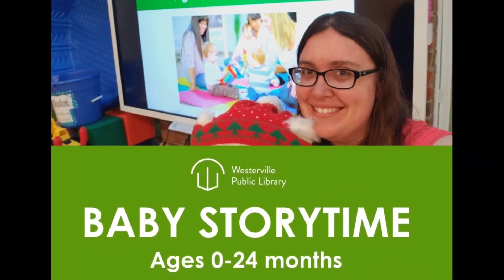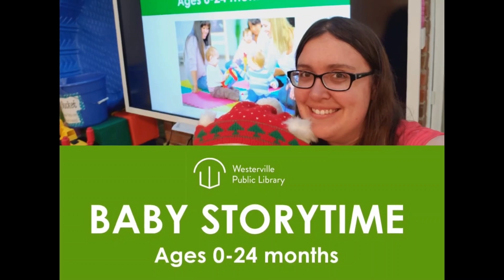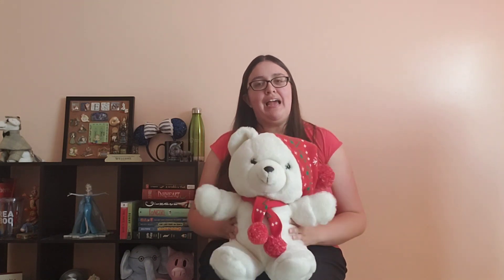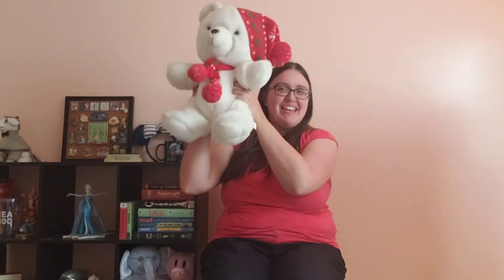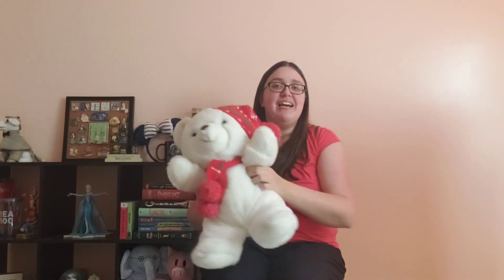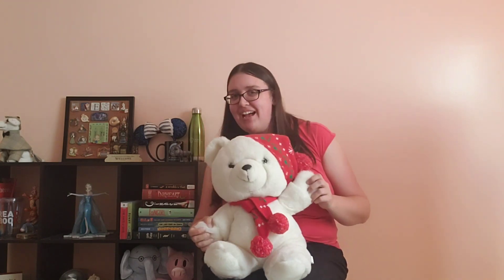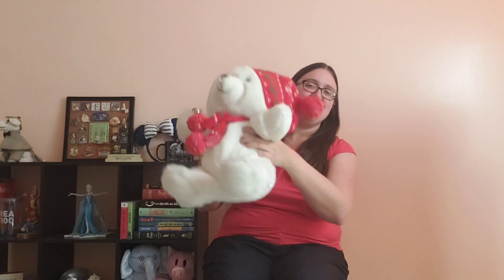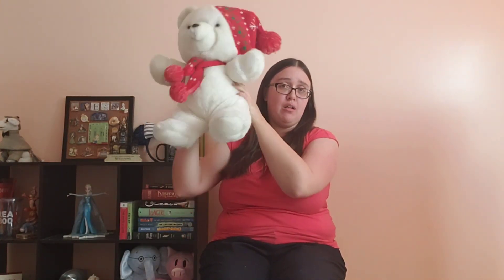Baby Storytime - Baby Hokey Pokey (with Annamarie)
Welcome to virtual baby storytime with Annamarie (designed for ages 0-24 months). Follow along with an action rhyme or song using the lyrics below.

BABY HOKEY POKEY

You put your arms up,
You put your arms down,
And you wave them all around
You wiggle, wiggle, wiggle,
And you tickle, tickle, tickle
That's how the baby pokey goes (clap along)
Yeah! (arms in the air)

Continue with: legs, whole baby